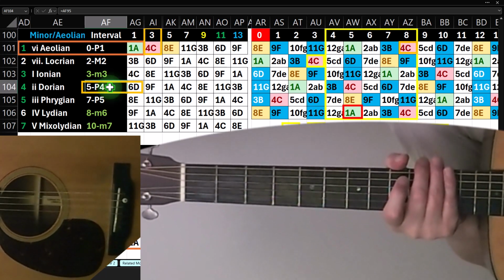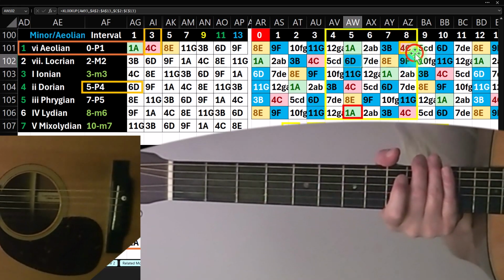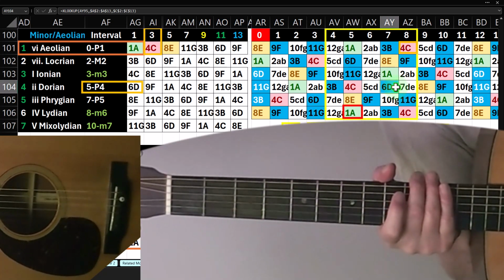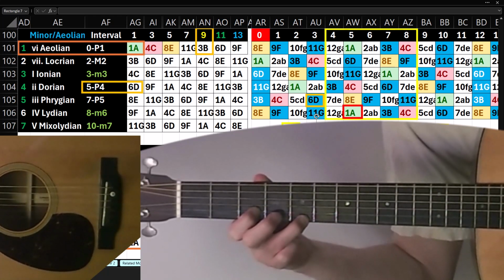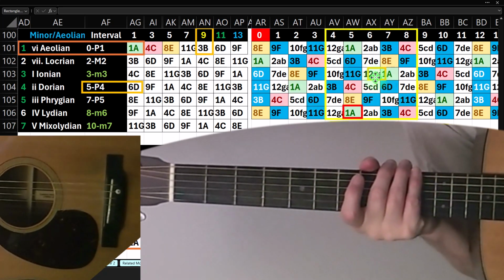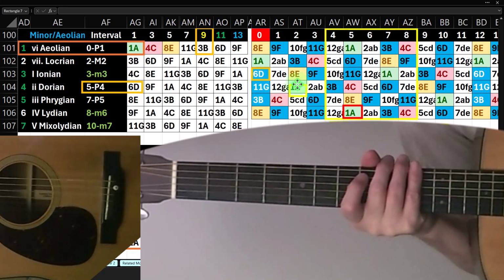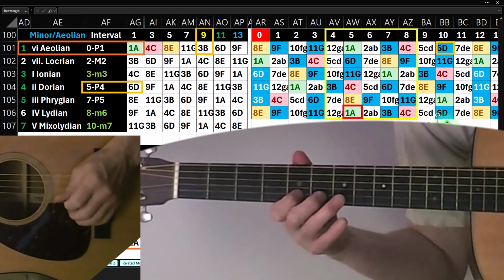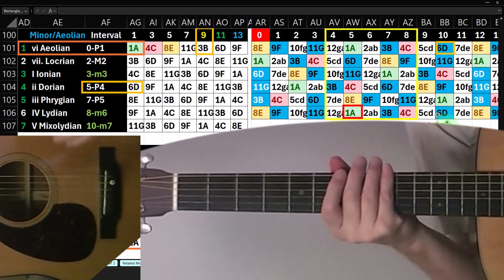A Aeolian Mode or Minor Scale Bottom Thin String Fret 5 – Perfect 5th on Each String 5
A Aeolian Mode or Minor Scale Bottom Thin String Fret 5 – Perfect 5th on Each String